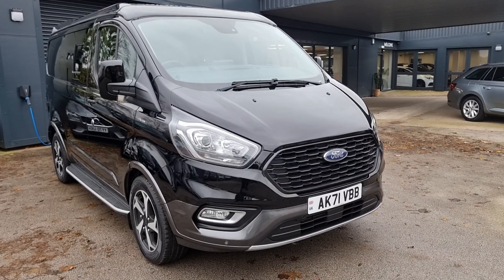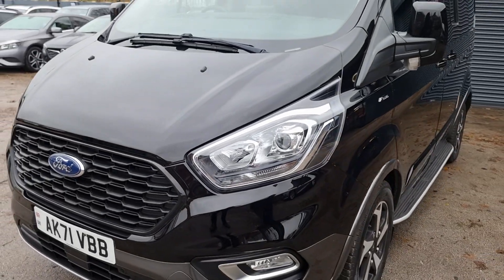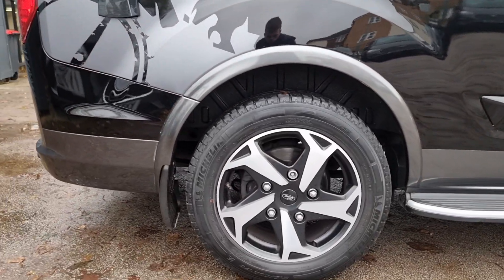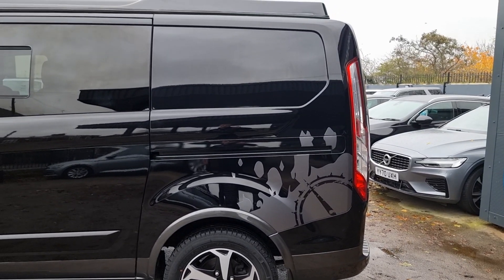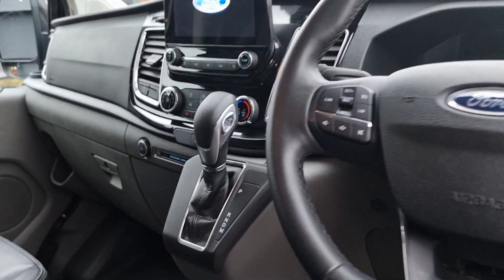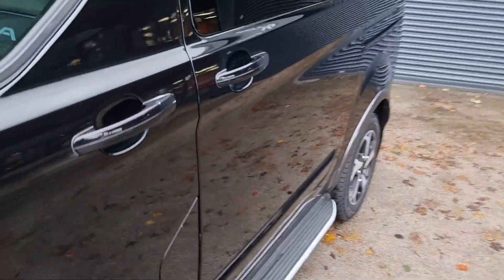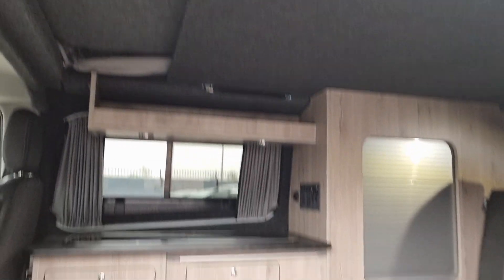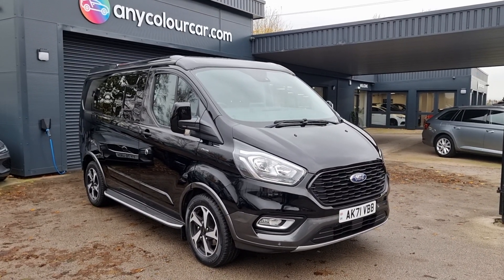Ford Transit Camper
The sleek Ford Transit camper, painted in a striking black metallic paint, boasts an array of deluxe features that ensure comfort and functionality on the road. It flaunts convenient sidesteps for effortless entry and exit, an interior equipped with a high-end oven, a spacious fridge, and a practical sink for culinary endeavours. The camper offers a cosy rocker bed,  cleverly designed pop-top, providing an inviting retreat for restful nights.

Moreover, this opulent camper is designed to cater to various needs, boasting abundant storage compartments, charging facilities, and USB points strategically placed throughout the space. Its interior ambiance is enhanced by privacy glass and luxurious heated seats that promise unparalleled comfort even during chilly evenings. The opulence continues with electric seat adjustments and elegant curtains, ensuring both convenience and privacy.

Safety features are a priority, including a  reversing camera that offers added peace of mind while manoeuvring. Additionally, the camper is equipped with interior spotlights, augmenting visibility during nocturnal adventures. This meticulously crafted Ford Transit camper promises a luxurious and practical travel experience, adorned with a plethora of lavish amenities and thoughtful design elements.